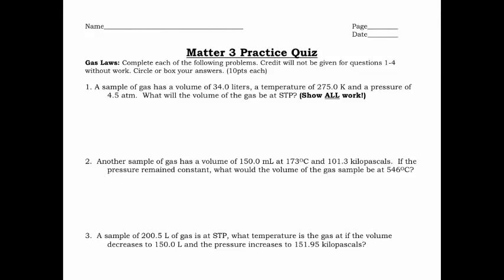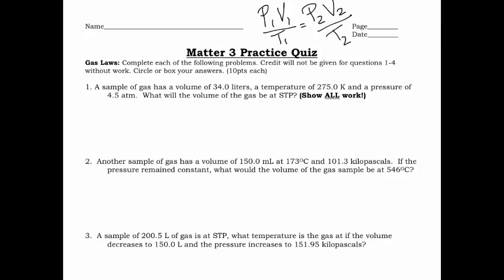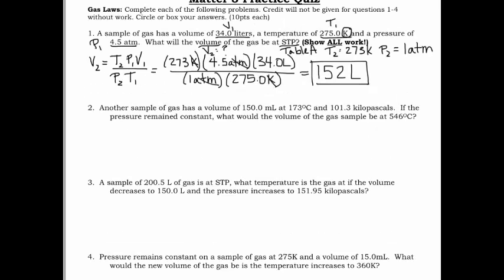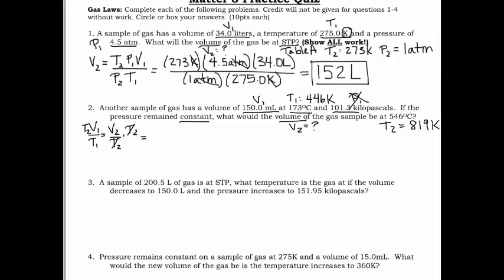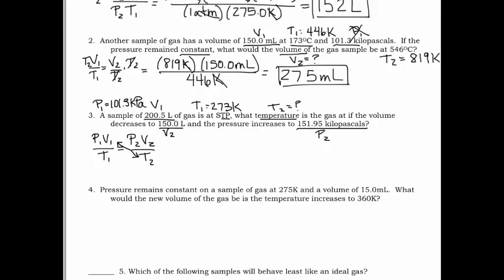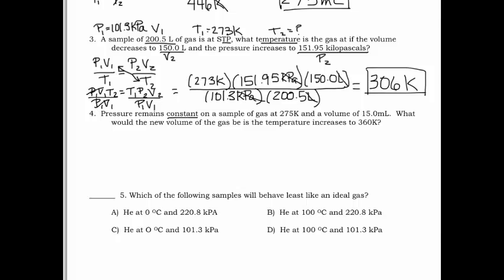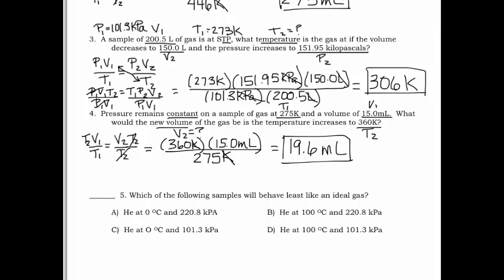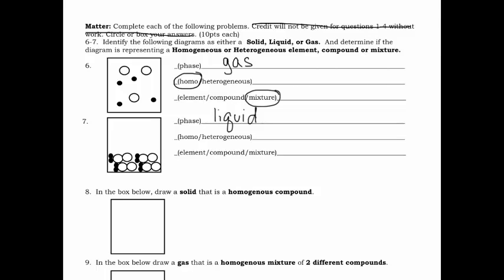Matter 3 Practice Quiz